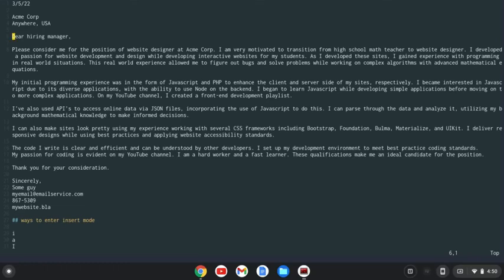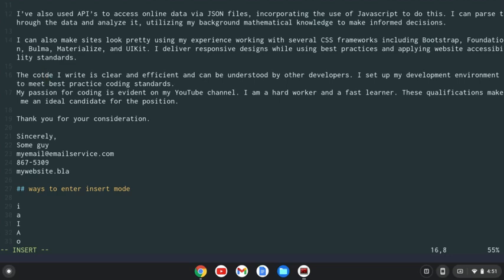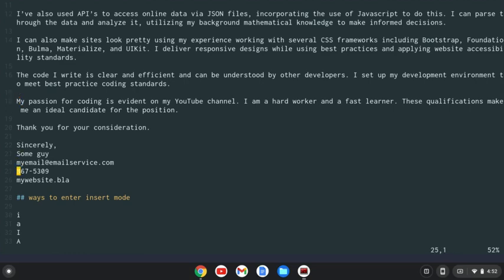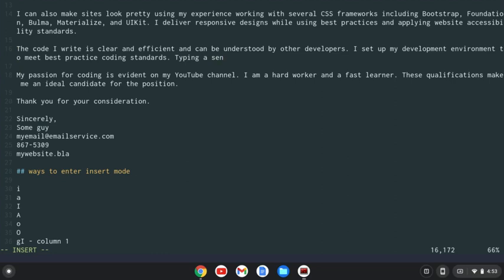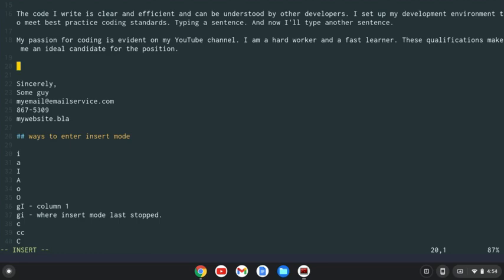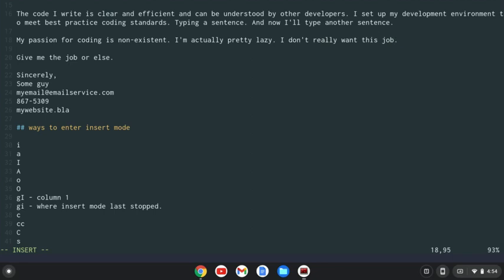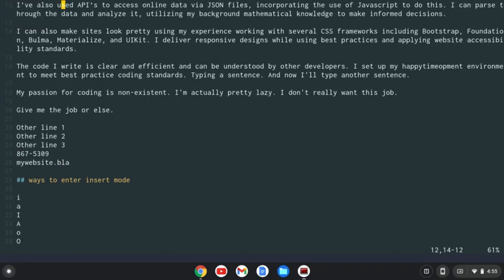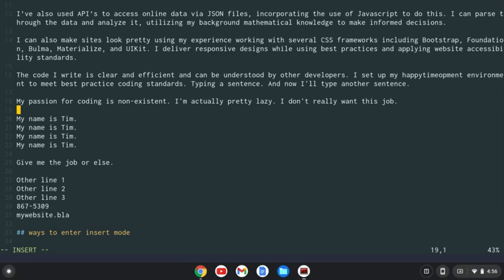Ways to Enter Insert Mode in VIM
In this VIM tutorial I describe several ways to enter insert mode in VIM.

Vim logo attribution:
User:D0ktorz, GPL via Wikimedia Commons